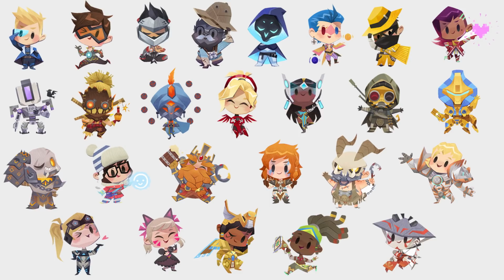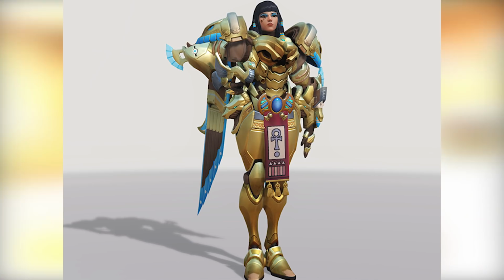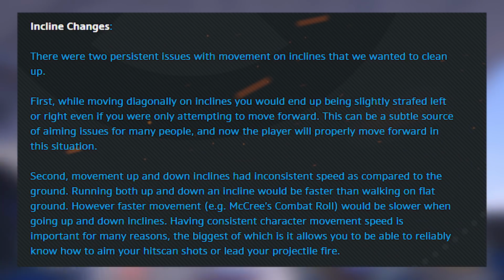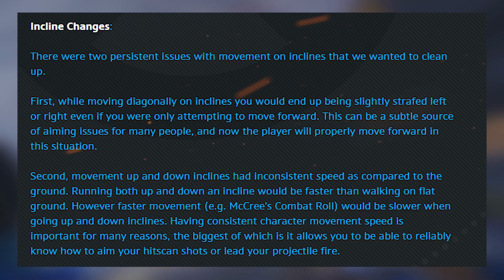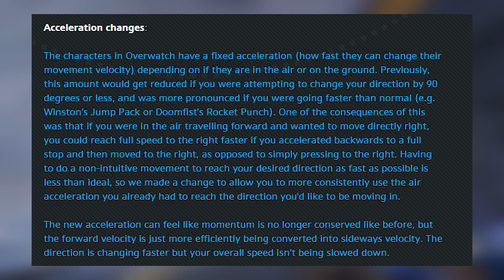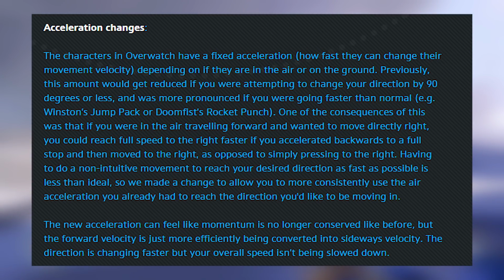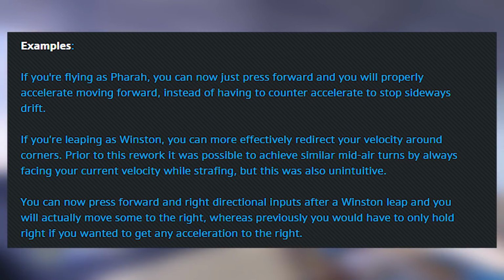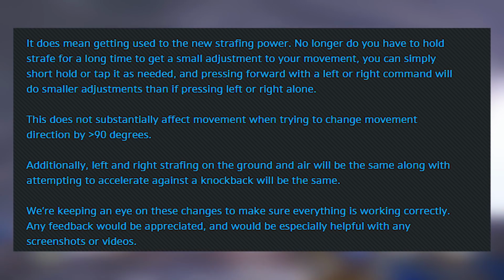Overwatch NEW PHARAH SKIN and Movement changes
Overwatch Pharah new legendary skin and movement changes